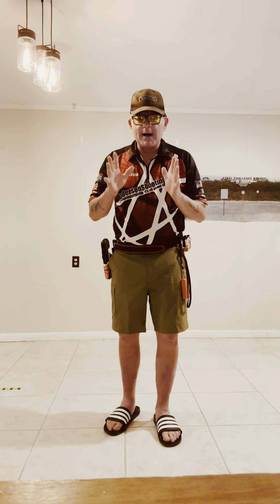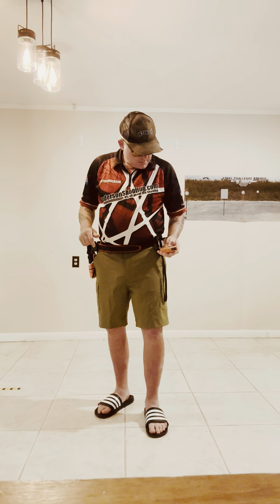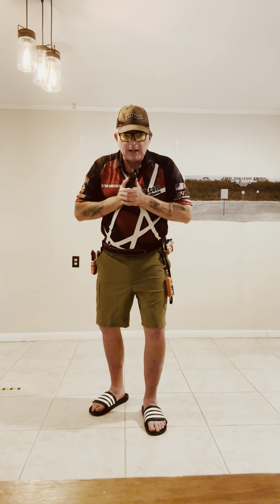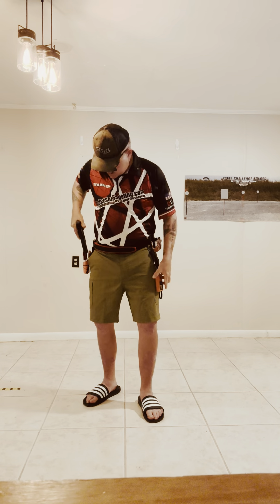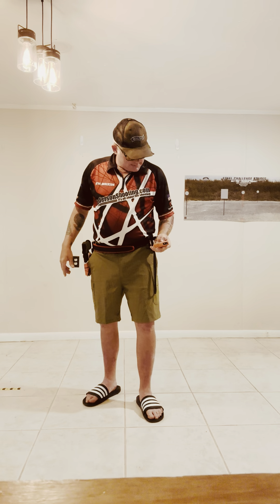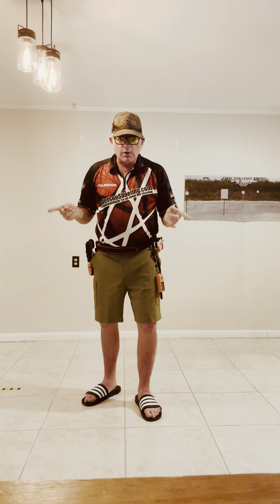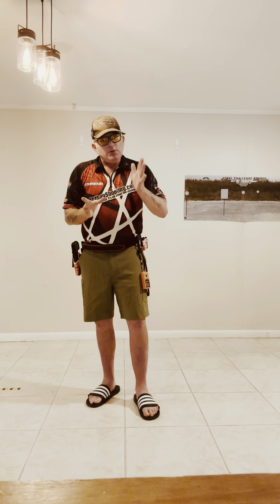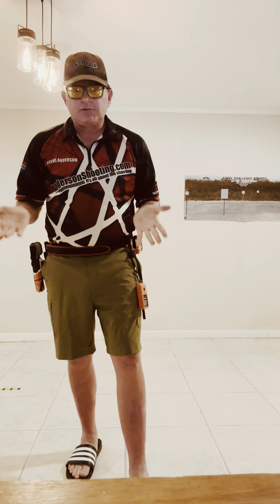Working down to a .60 surrender draw!